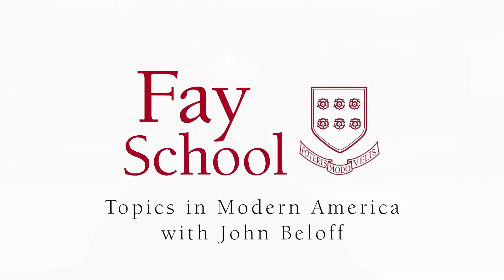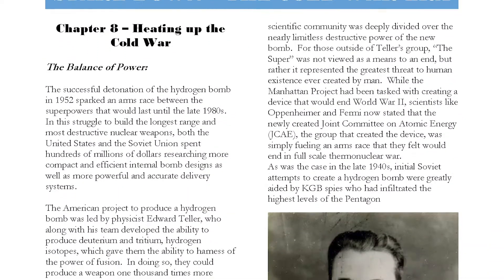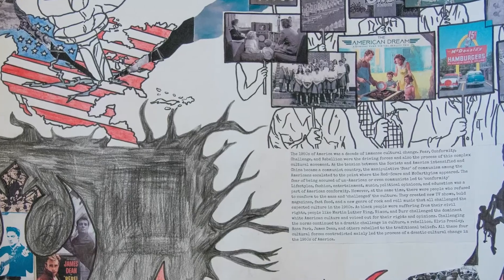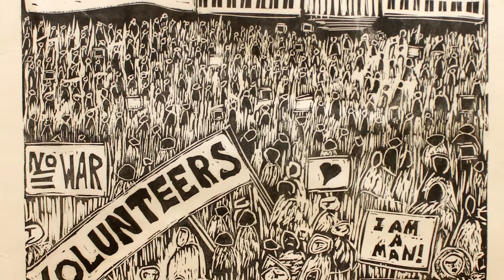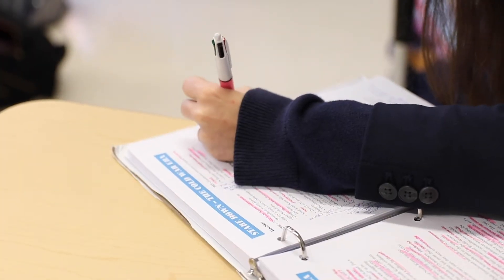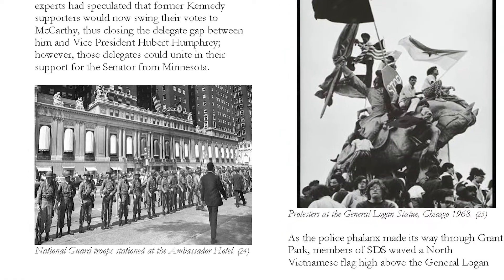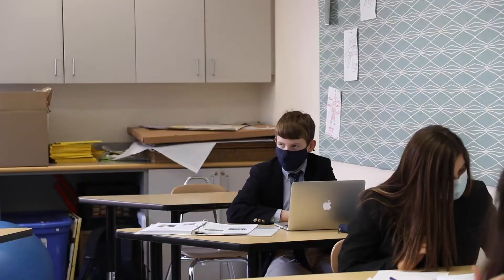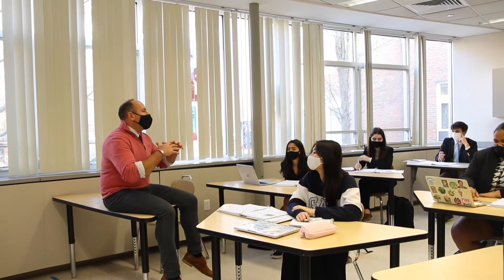Topics in Modern America (TMA) with John Beloff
In Topics in Modern America (TMA), ninth graders explore the cultural, socio-economic, political, and foreign policy development of the United States from the end of World War II through the end of the Cold War. Focusing on specific time periods 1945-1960, 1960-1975, 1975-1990, students explore the questions, events, and individuals that shaped the actions, attitudes, expectations, and ideologies of modern America. Among the topics students examine over the course of the year are the rise of the United States as a global superpower and the Cold War rivalry with the Soviet Union, the Civil Rights movement, the 1960s counterculture, and the impacts of Reaganomics and the War on Drugs in the 1980s.

In TMA, students continue to develop their critical and analytical thinking skills, using the historical concepts of significance, context, perspective, cause and effect, continuity, and agency to examine primary and secondary source material. Class discussion, writing, and projects allow students to demonstrate mastery of the content and apply their understanding skills in creative ways.